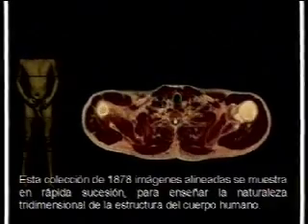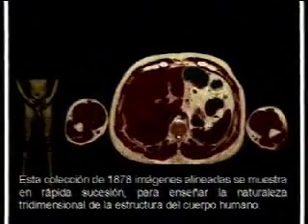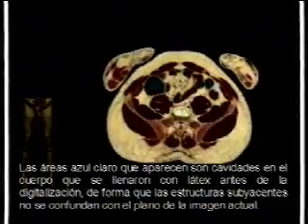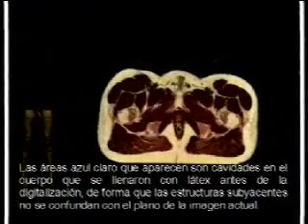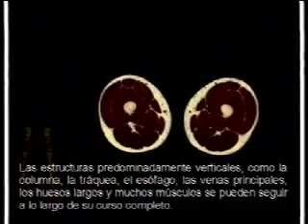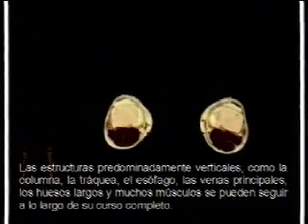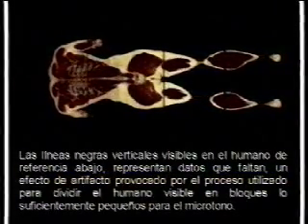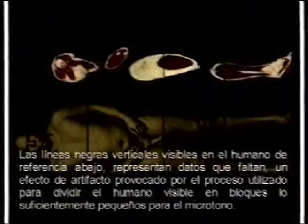The Visible Human Project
Modelos en 3 dimensiones de los cuerpos de un hombre y de una mujer